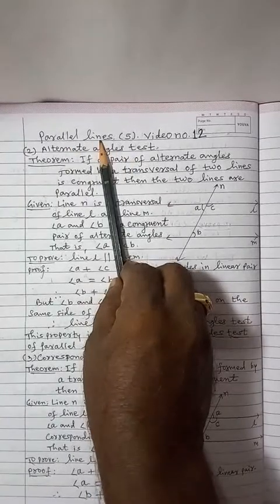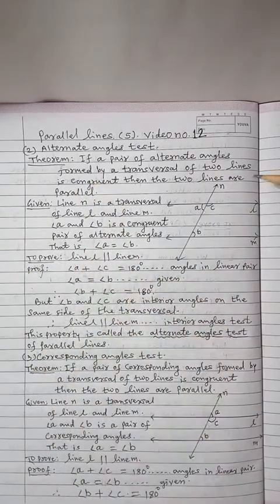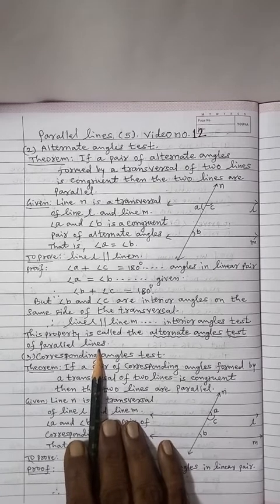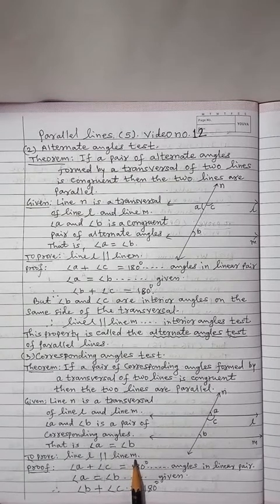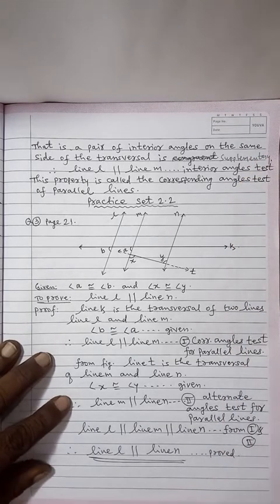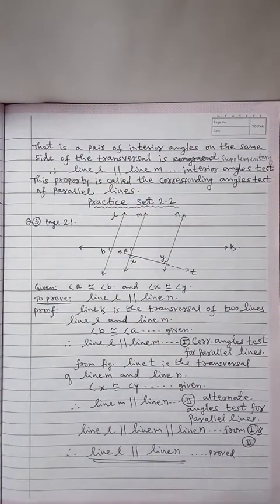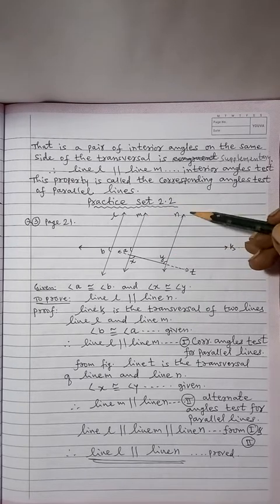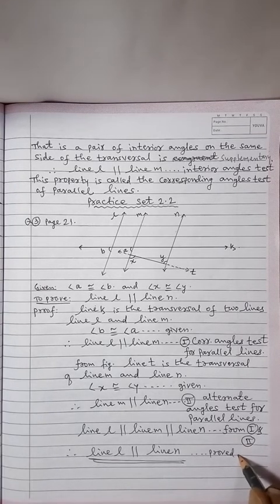Std 9th parallel lines (5) video no. 12.